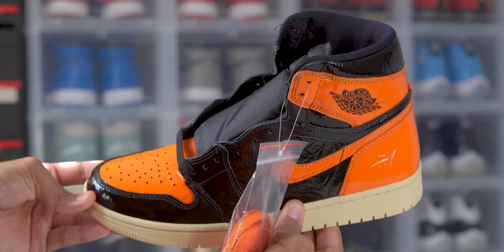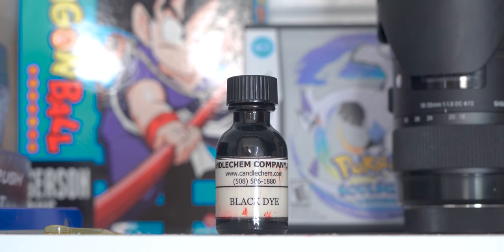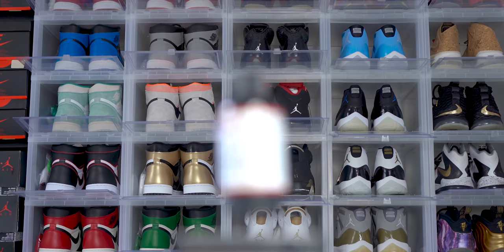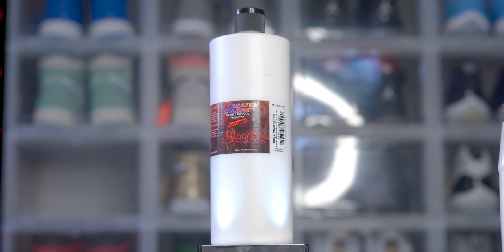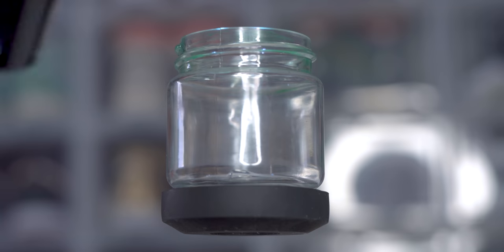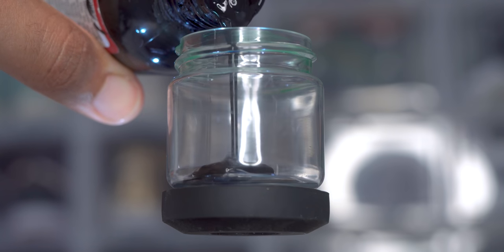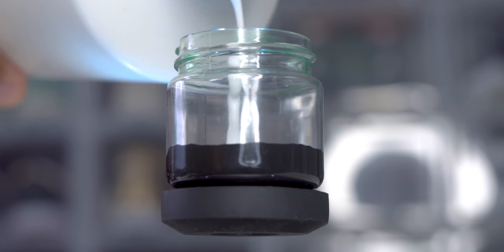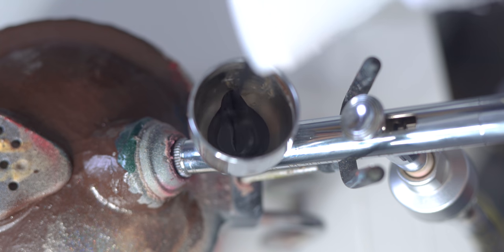Custom AIR JORDAN 1's! 🎨🎨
Looking for a Custom Air Jordan 1 Custom tutorial in 2019? Would you like to learn how to improve your sneaker customizing  skills as an artist?  Whether your looking for a detailed tutorial on how to paint and customize Air jordan 1"s or just some sneaker painting entertainment, this very video has you covered. Making Air jordan 1 shoes into a Custom is a great way to add some flare to your Air Jordan 1 sneakers. Watch as I transform these Air jordan 1's into a very eye catching pair of  matte Air jordan 1 Customs.
                                        ALL PRODUCTS I USE

Createx Colors Flexible Adhesion Promoter (Essential to stop paint cracking)

My Airbrush
Iwata-Medea Revolution CR (Great for midsole repaints and customs)

My Air Compressor
California Air Tools Light & Quiet Portable Air Compressor

CCK Sole Sauce (Restore and unyellow your shoes the right way)
Chriscustomkicks.com

This Air Jordan 1 Custom has been time stamped, access the full YouTube description for time stamps and quickly navigate the various sections of this in-depth custom tutorial.

Air Jordan 1 Custom (Click Timestamp To access That Section)
0:21 - Air Jordan 1 Custom - Dying The Rubber Sole Black
1:39 - Air Jordan 1 Custom - Painting The Jordan 1's Black
1:56 - Air Jordan 1 Custom - Spraying The Sealer
2:32 - Air Jordan 1 Custom -  Applying The Matte Finish
3:04 - Air Jordan 1 Custom - Finished Custom Shoes

(Not taking custom orders at the moment.)

                                                MUSIC
All Instrumentals are by Homage
(Check him out , His beats are Amazing)
                                   SEND STUFF HERE
ChrisCustomkicks
Thank you SOOOOOOO much for watching !